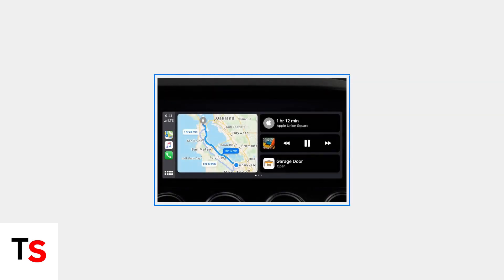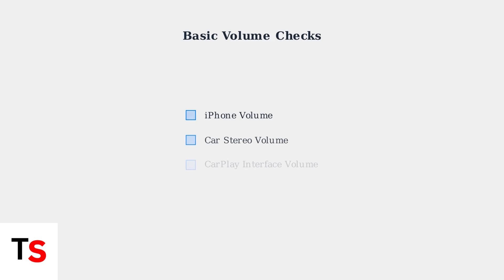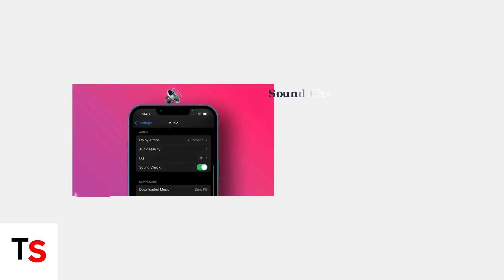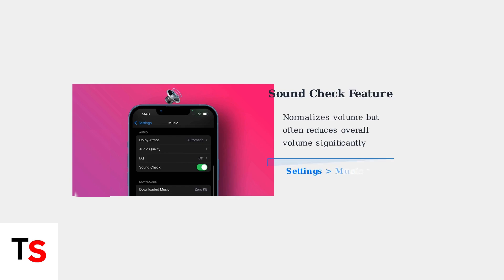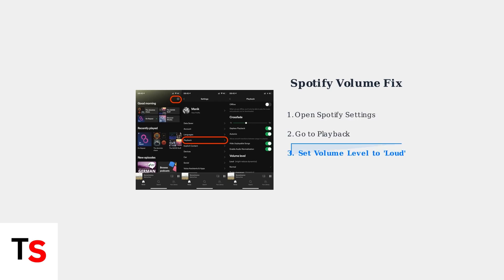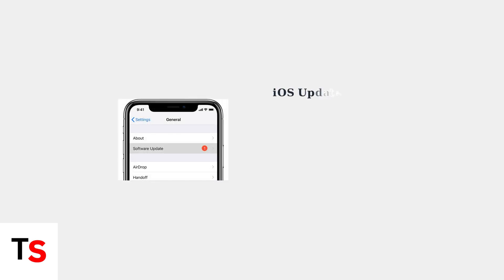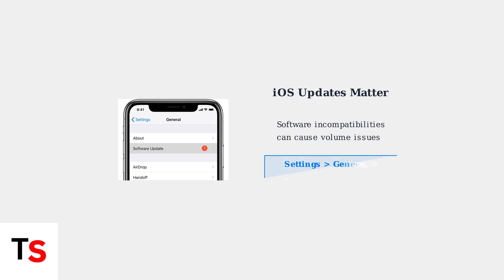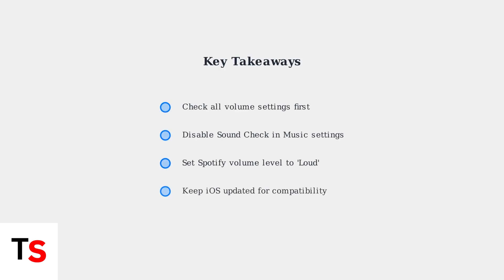How To Fix Apple CarPlay Low Music Volume | Audio Settings Adjustment Tips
Discover effective tips to fix low music volume in Apple CarPlay. Adjust audio settings for an enhanced listening experience while driving.